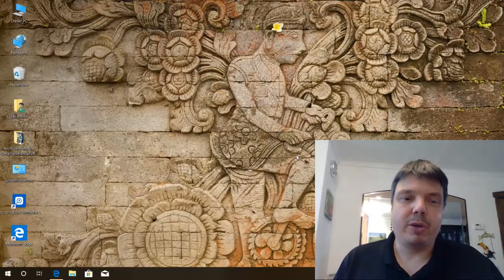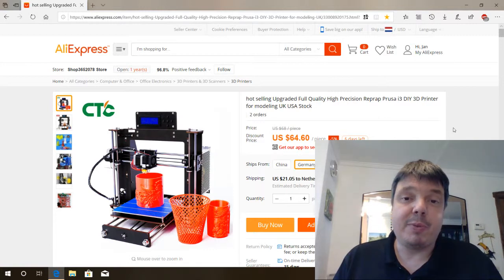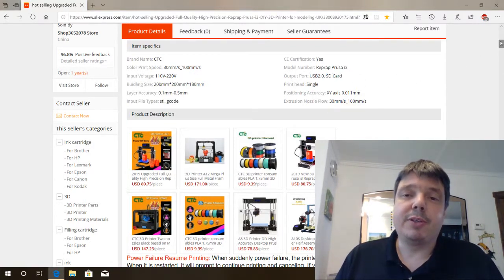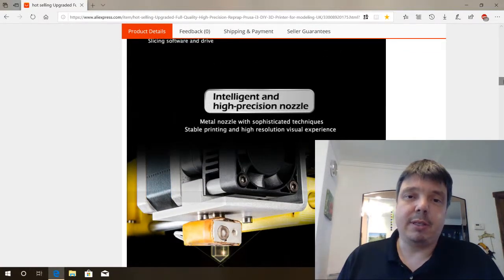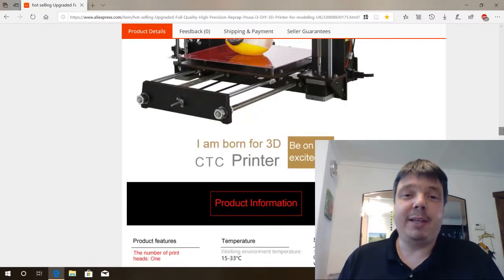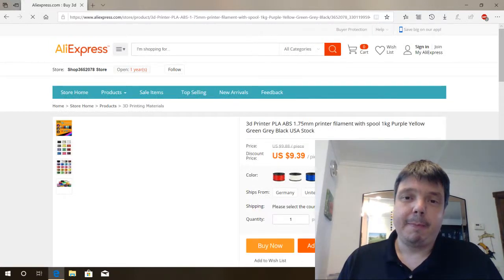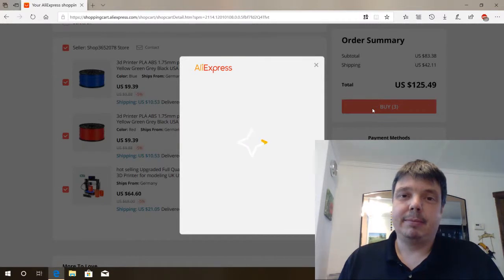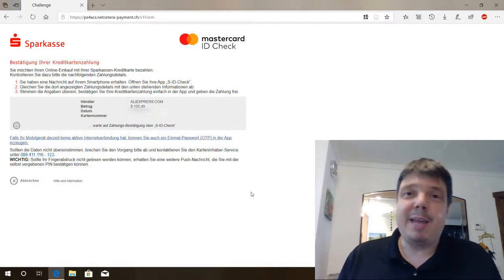We've bought a super cheap Chinese 3D Printer for under $65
We've bought this super cheap 3D printer off AliExpress. This is the first video in a series. In upcoming videos we will show unboxing, assembly, and of course this 3D printer in action.

Is it worth buying such an affordable device? I don't know yet. But we'll surely find out in the course of this series.